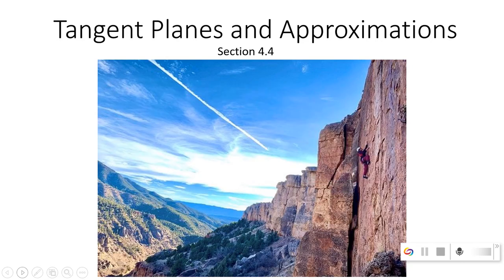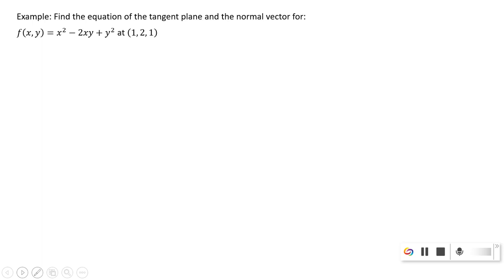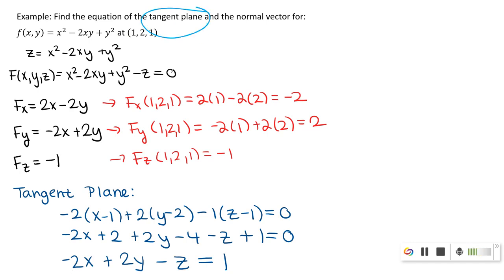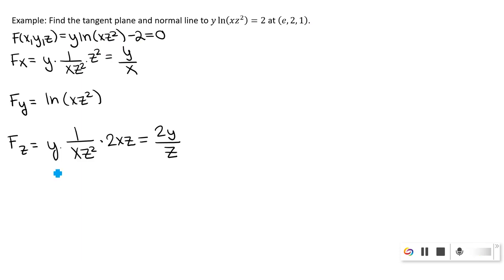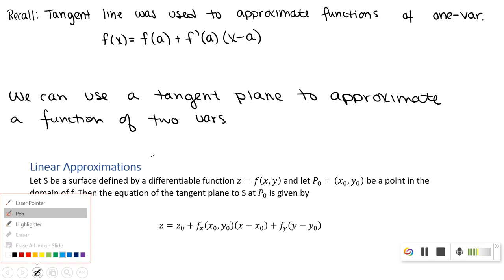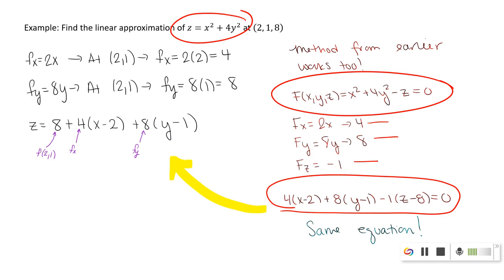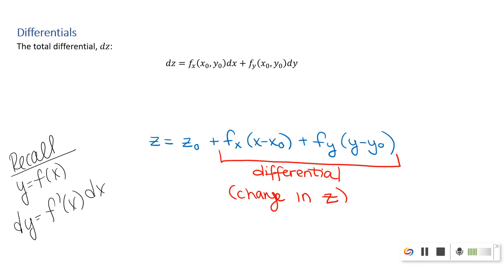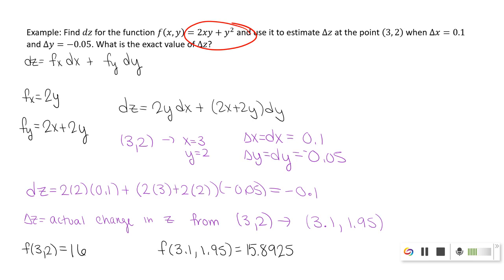4.4: Tangent Planes